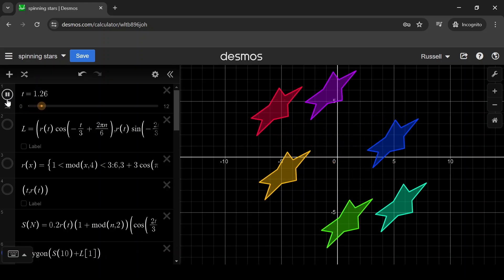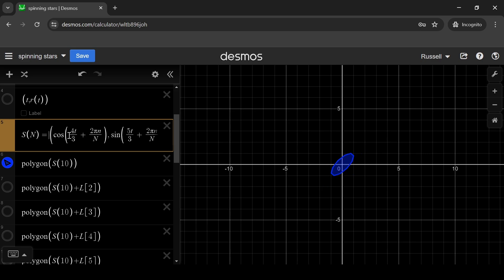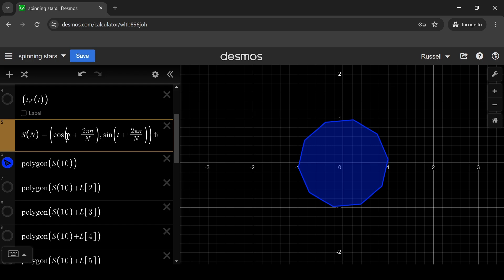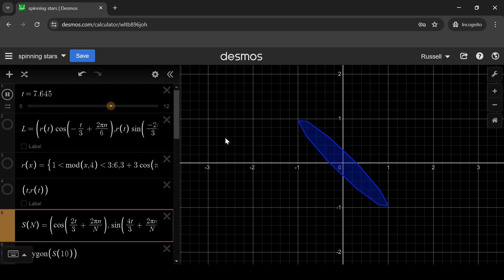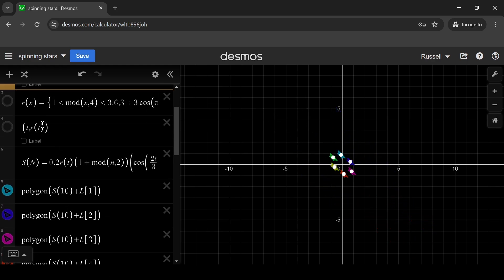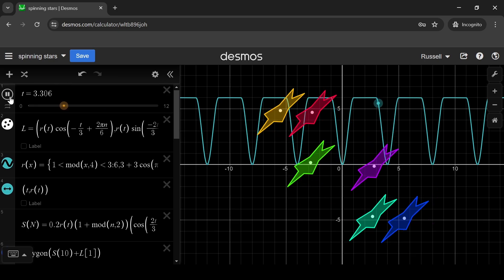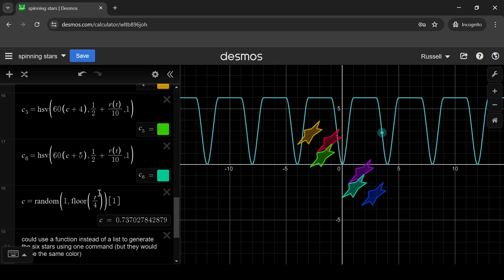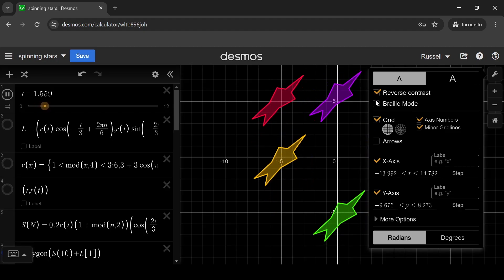desmos animation - spinning stars ✨